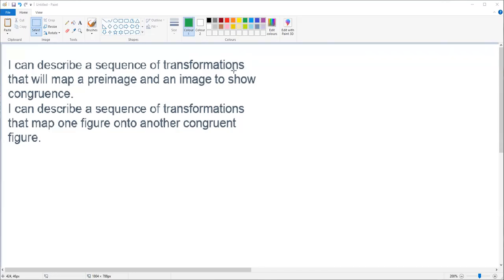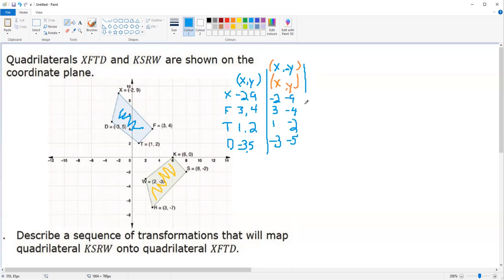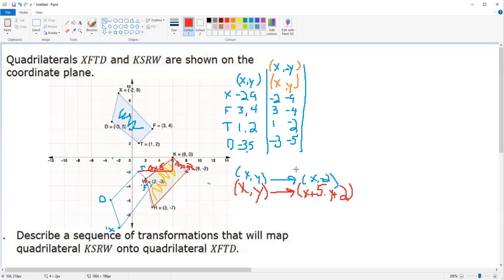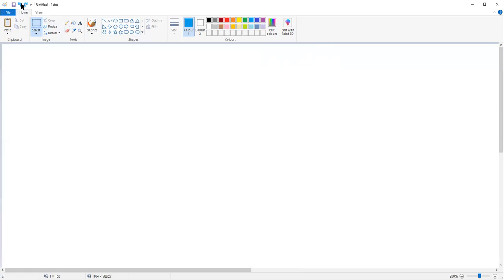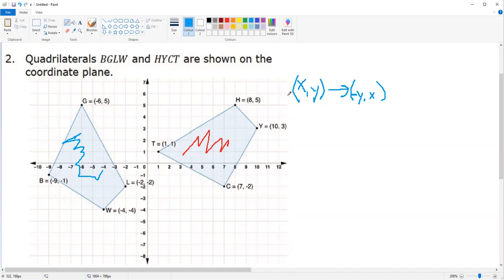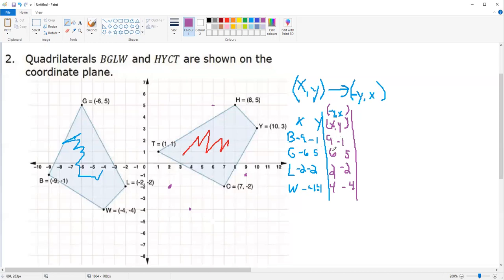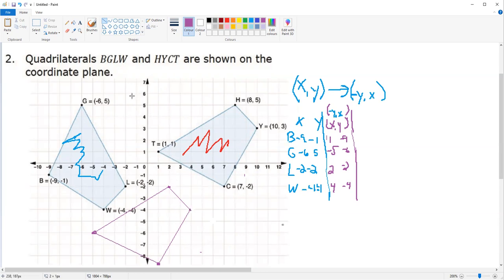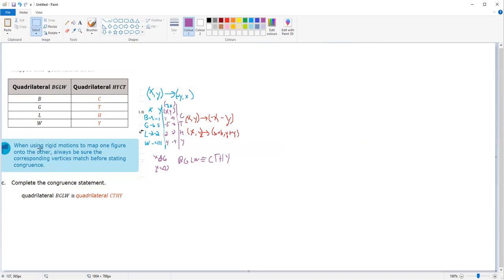4 7 Justifying Congruence